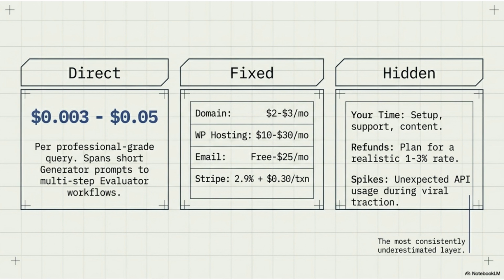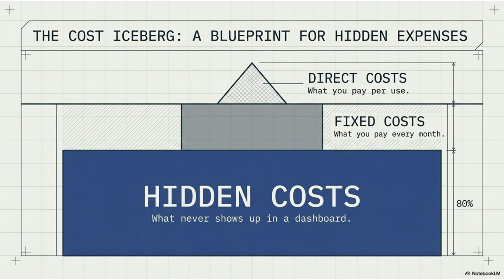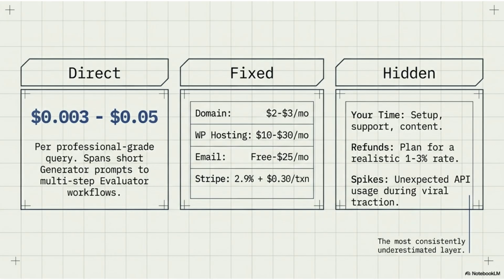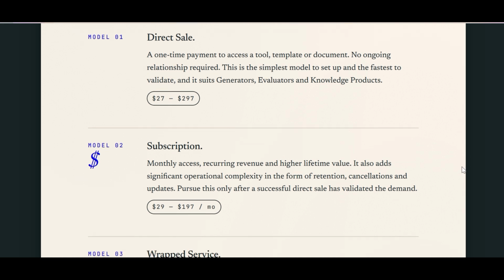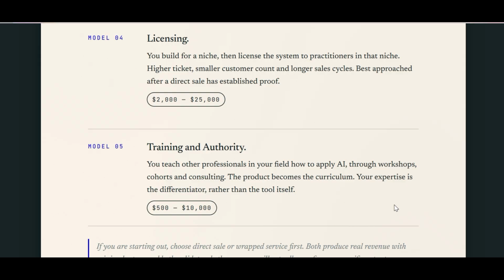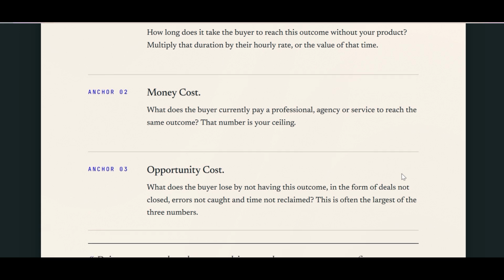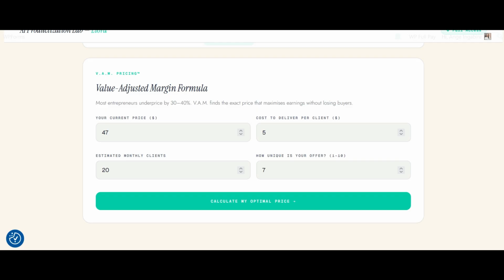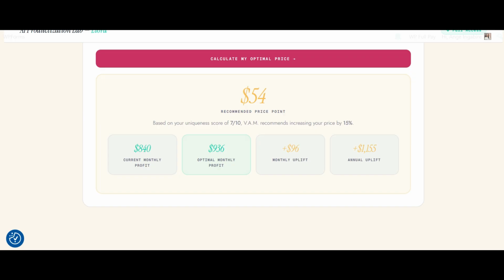The 5 revenue models, 3 pricing anchors, and one rule that will change how you price your AI Offer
You will learn the three-part cost structure of any AI product, including the hidden costs that never show up in a dashboard but determine whether your pricing is actually sustainable.

We map all five revenue models with realistic price ranges validated by real products and real buyers, from direct sale at $27 to licensing at $25,000, and we cover exactly what determines whether each model is the right fit for where you are right now.

Then we get into the pricing framework that changes how the number is set. Instead of starting from costs, you anchor your price to three things: the time your buyer saves, the money they currently spend to reach the same outcome, and what they lose by not having it at all.

The AI Productization Lab: Know if your AI idea can actually make money before you waste time building it. This is an AI Business Idea Validator, it analyzes your business concept so that you can stop guessing and start building with confidence